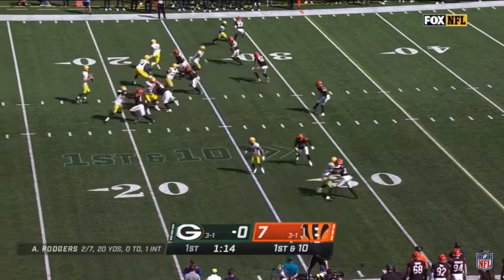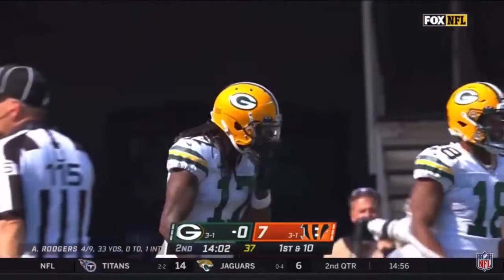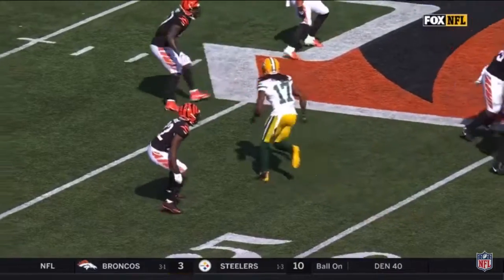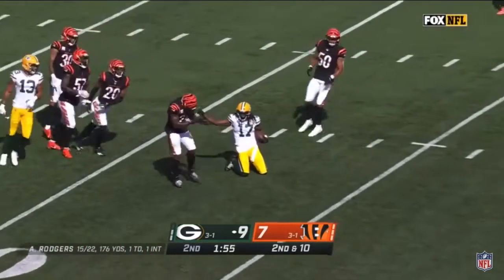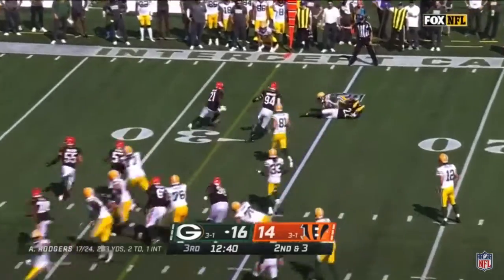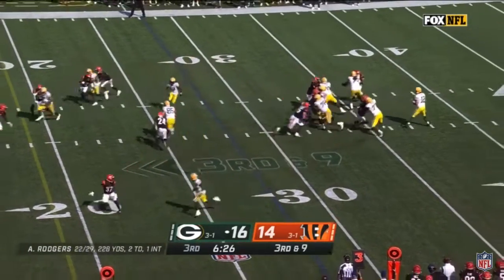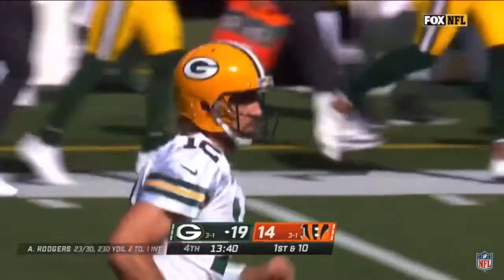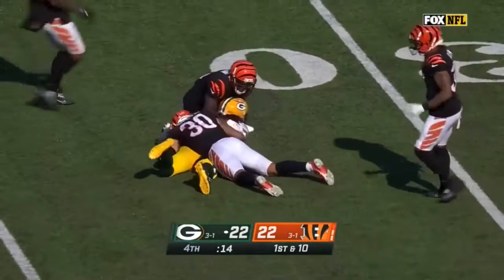Davante Adams Highlights vs. Bengals | Week 5 2021